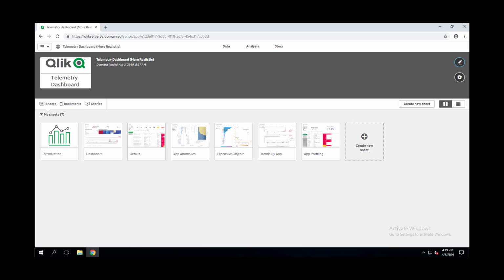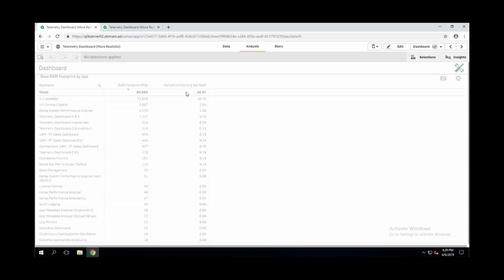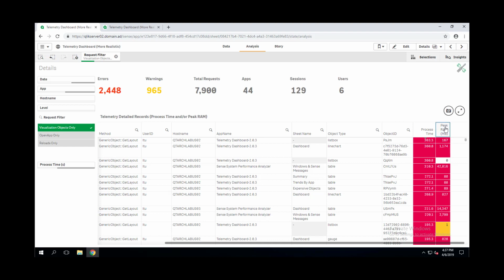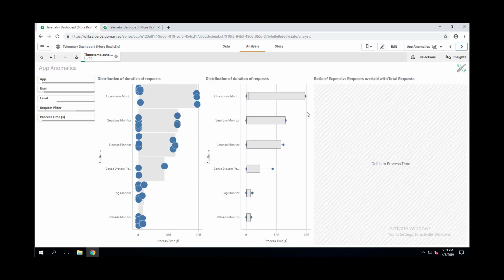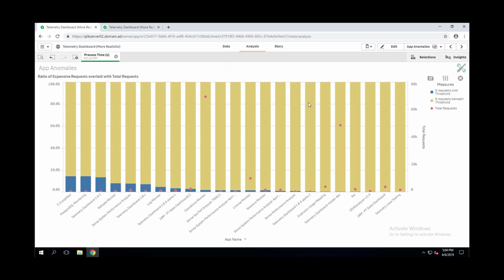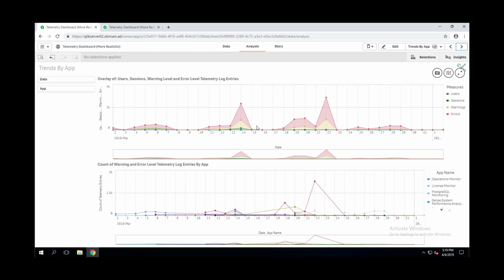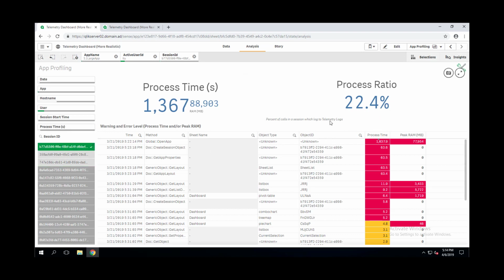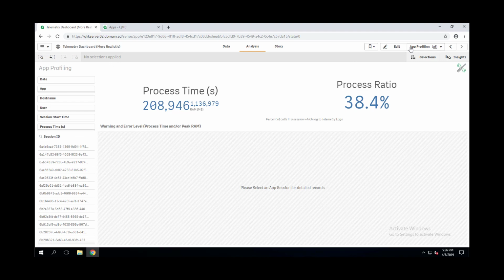Qlik Sense Telemetry Dashboard - Part 3: Analysis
This video will walk through how to analyze data using the Qlik Sense Telemetry Dashboard for Qlik Sense Enterprise on Windows available